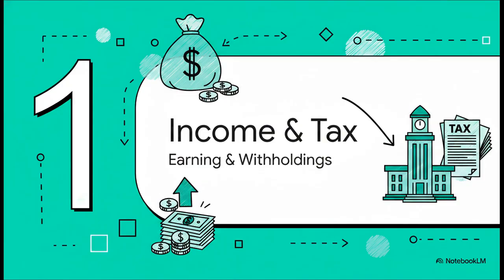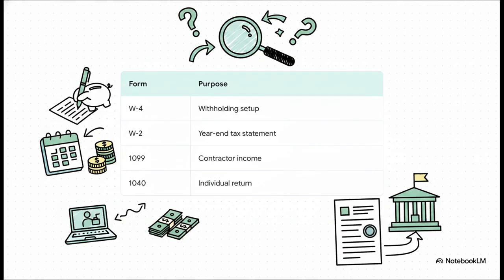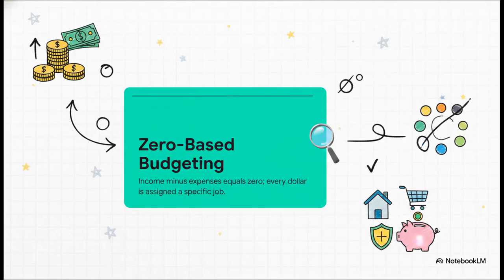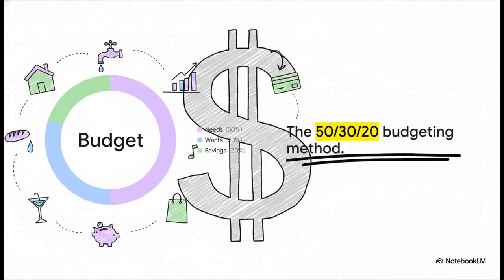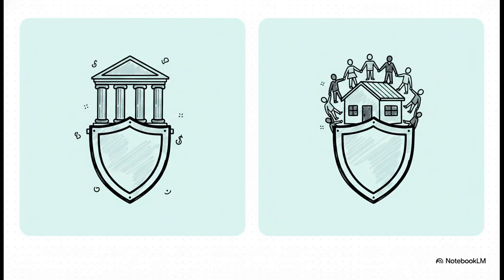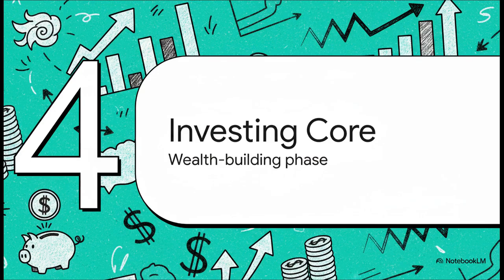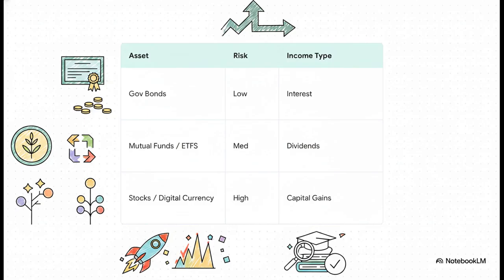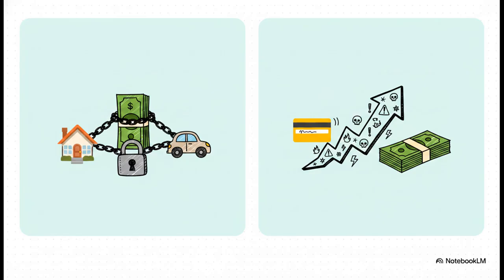Intuit Personal Finance